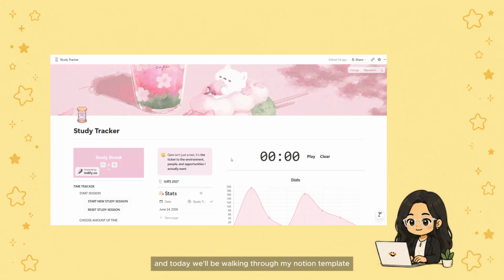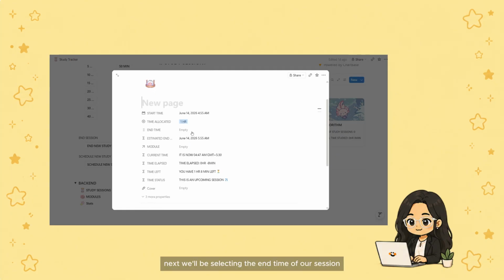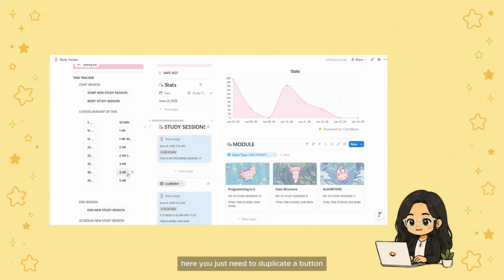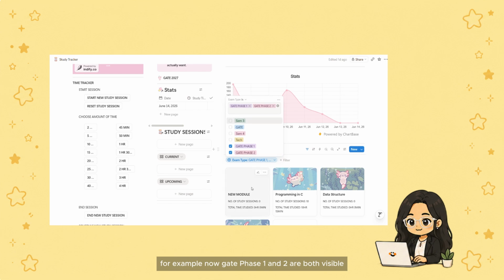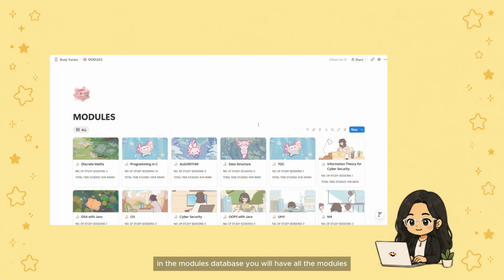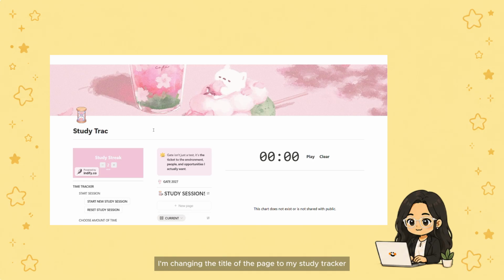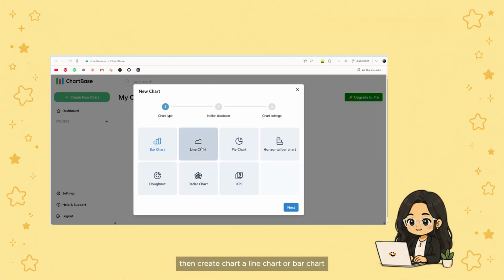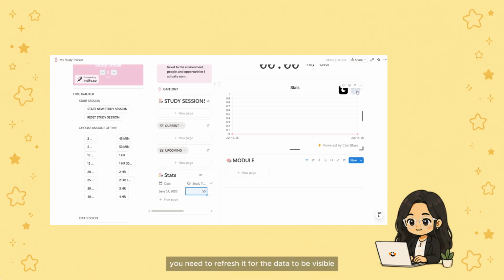the notion template i actually use to study ✨ (free!)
hi! i customized this notion template to track my study sessions and i've genuinely been loving it, so here it is for anyone who wants it ♡

it's free, just duplicate and make it yours :)

00:00 - intro
00:06 - the page and how it works
00:11 - study streak
00:24 - gate roadmap
00:34 - study sessions
02:47 - modules
03:34 - stopwatch
03:43 - study curve
04:20 - database
04:53 - duplicating and setting up
04:58 - duplicating
05:57 - setting the graph
08:18 - outro